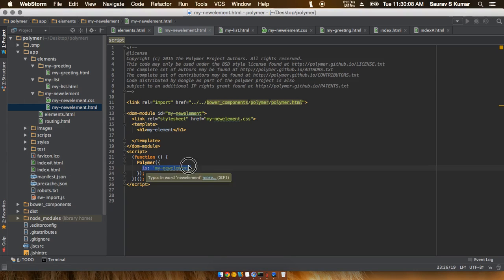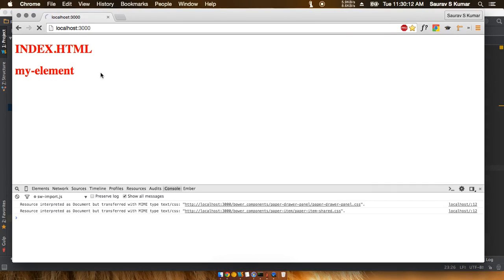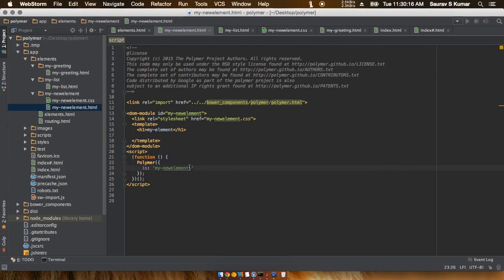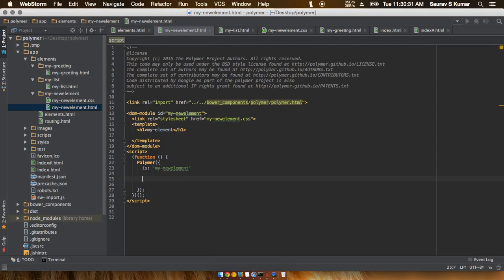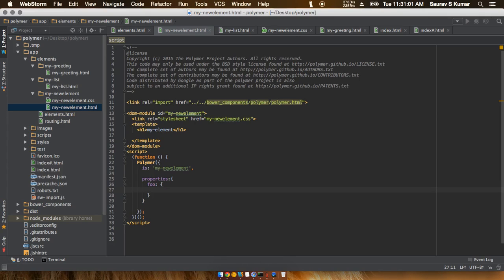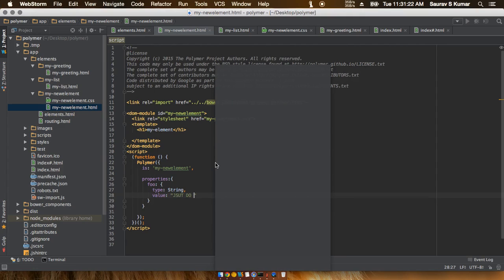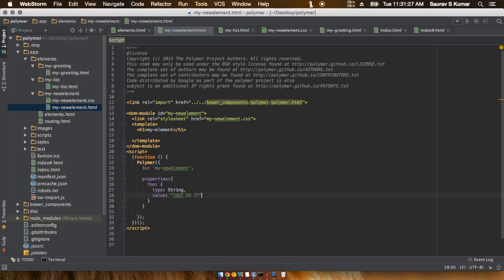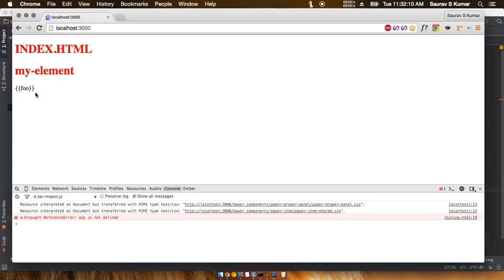Polymer 1.0 Tutorial #8 Data Binding in Polymer web app tutorial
In the 8th polymer tutorial we show how to build a application use data binding in the web app tutorial with the polymer web app which is very important in web app or web application development.